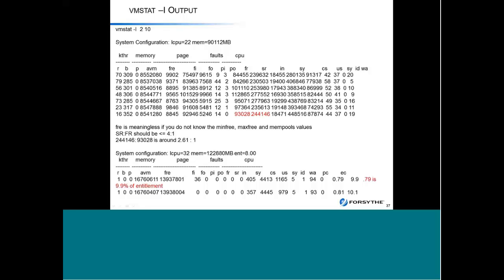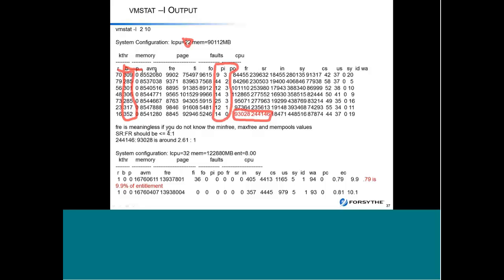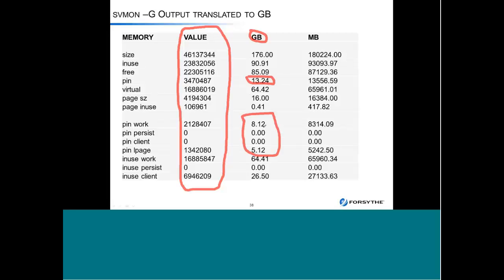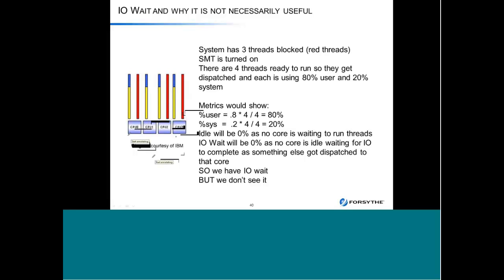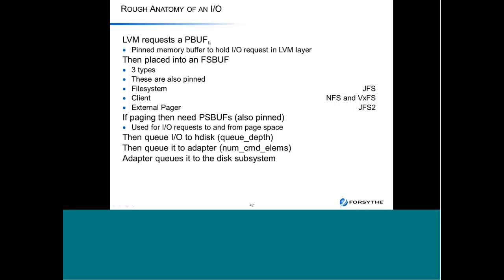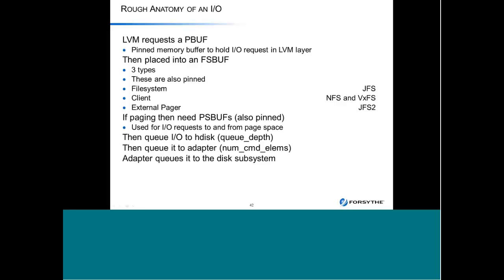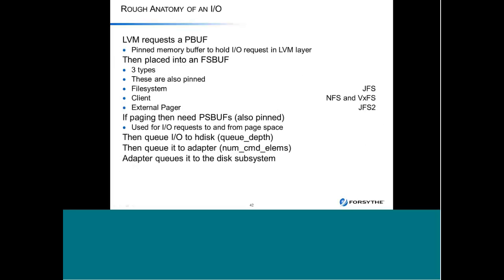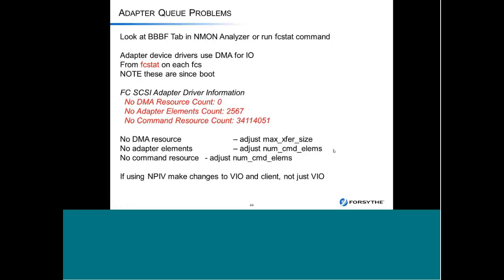Performance Problems Part 5/7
Performance Problems Part 5 - Slides 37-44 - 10m38s
vmstat,svmon, I/O wait, anatomy of an I/O, vmstat -v and adapter queues